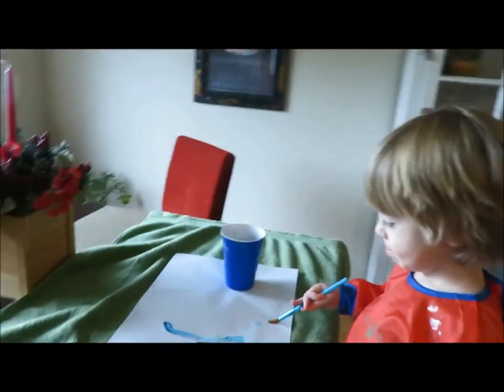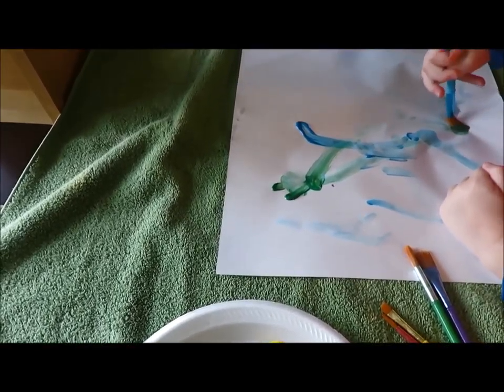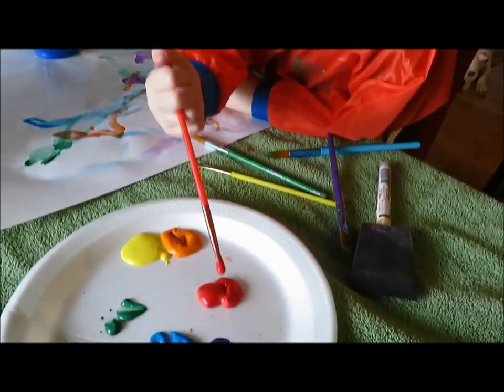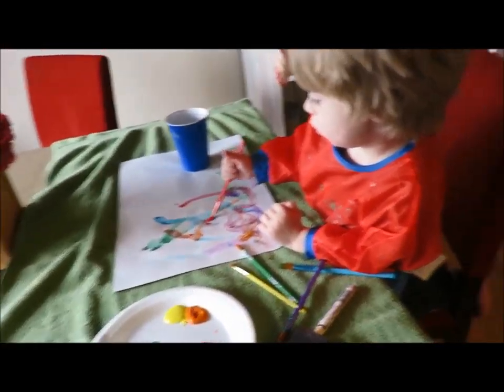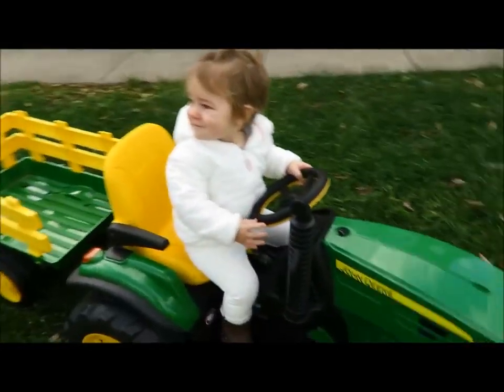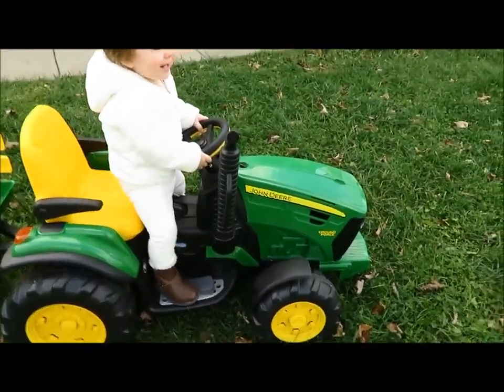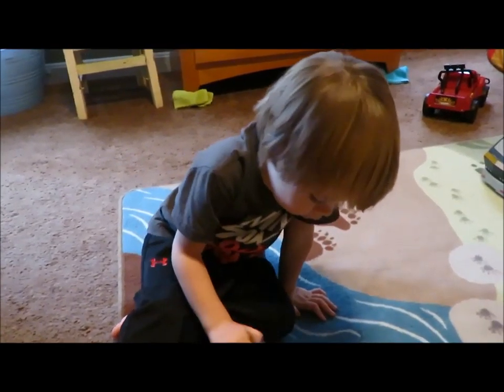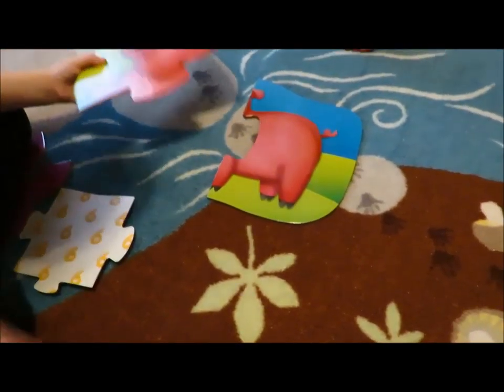Toddlers On Tractors and Cute Babies Dancing!! Family Vlog